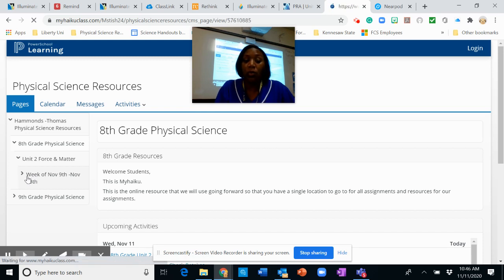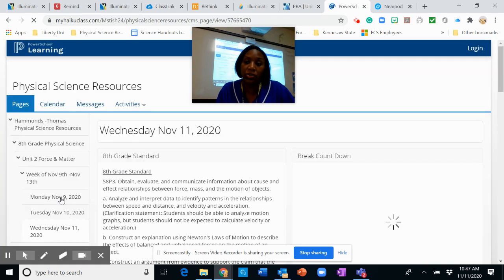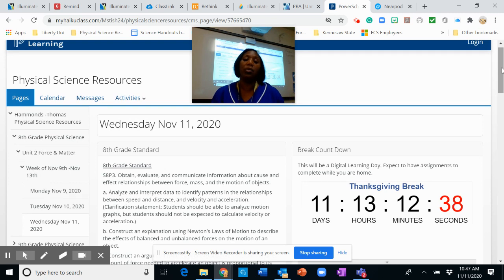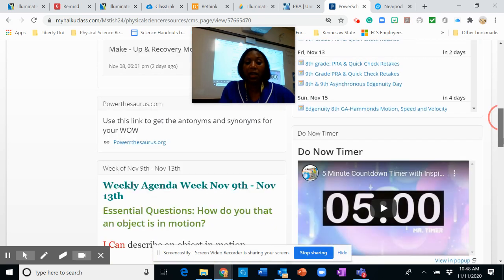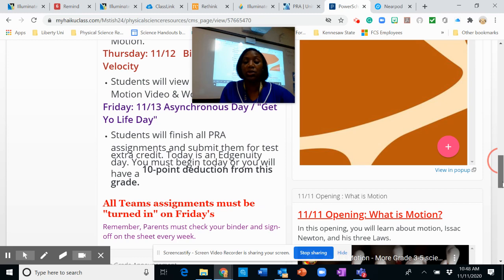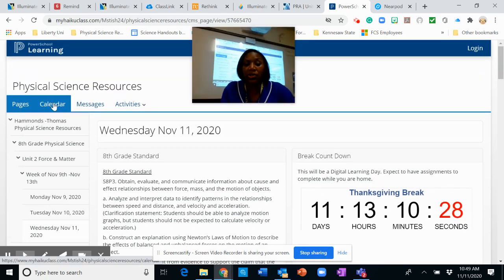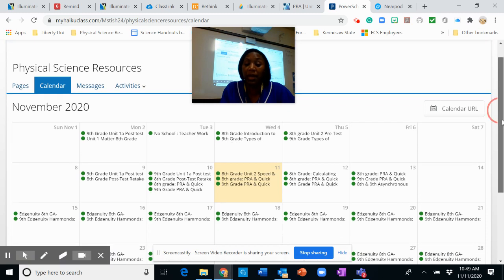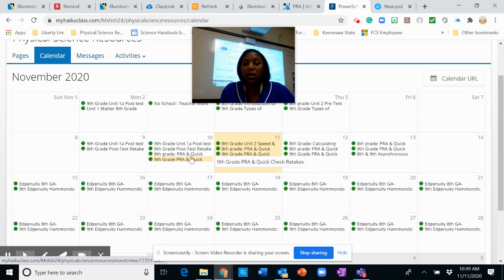Intro to Myhaiku & Hammonds Physical Science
Introduce myself and the myhaiku resource to parents.